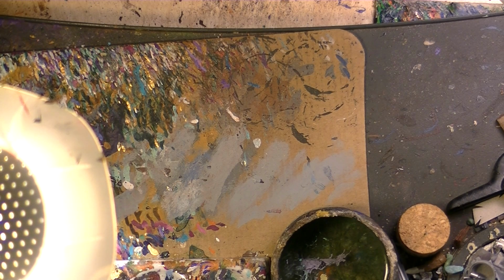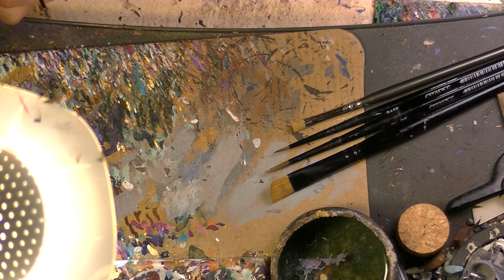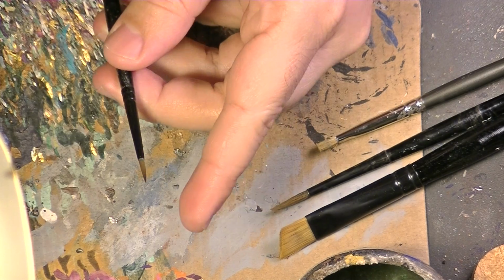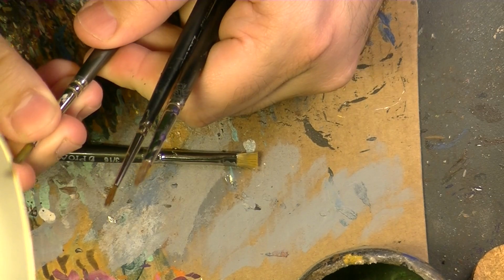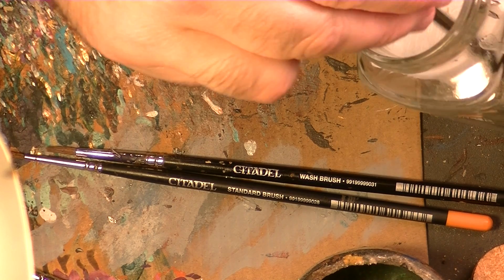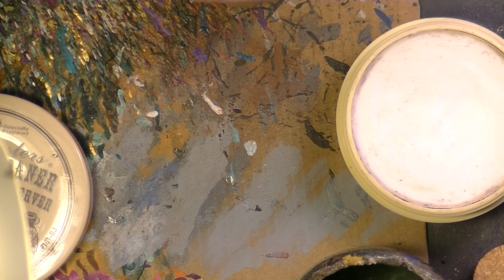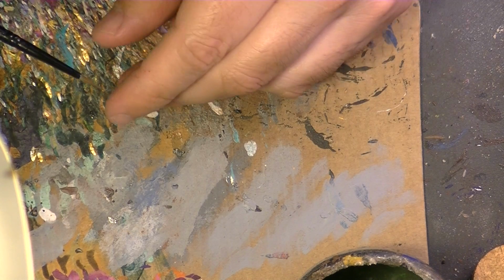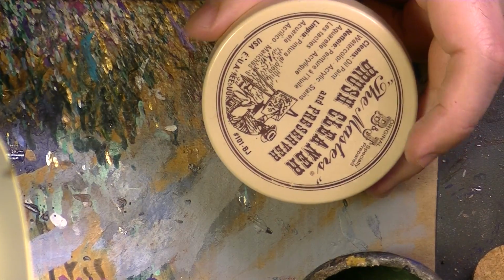Brushes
This is a video to share with you what brushes I use, when I change brush and some tips to extend the brush life.